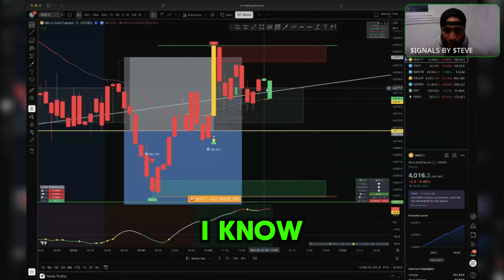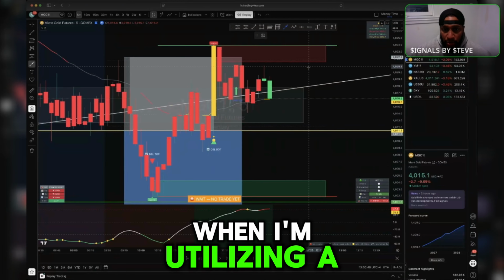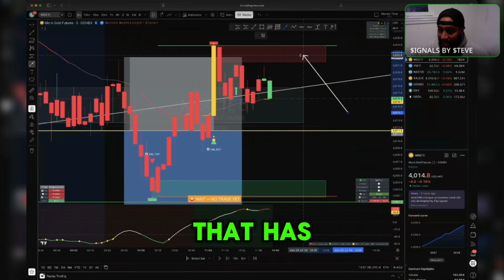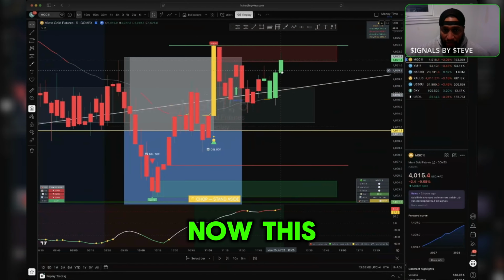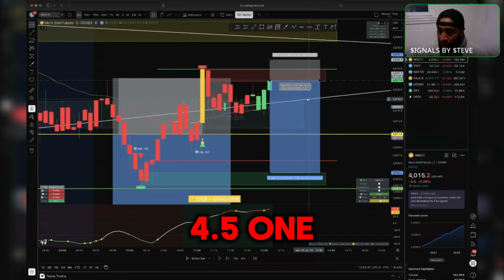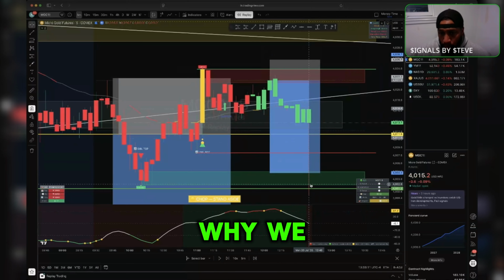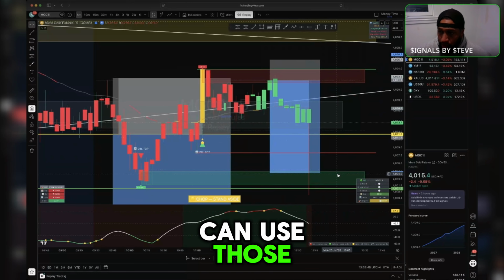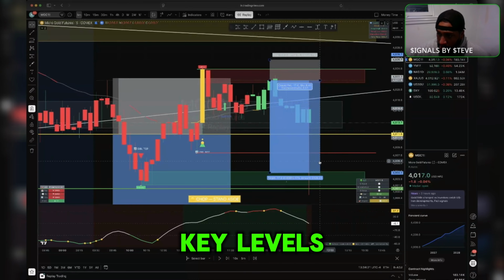How To Trade Supply & Demand w/ GLS System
How to Trade Supply & Demand — The Zones That Move Every Market (Step by Step)

In this video, Steve breaks down supply and demand zones — the areas where big money sits, why price gets REJECTED at supply, why it gets DEFENDED at demand, and how we combine the zones with the GLS System’s three green lights so you’re never guessing which reaction to trade.

WHAT YOU’LL LEARN:
✅ What supply & demand zones actually are (in plain English)
✅ How to spot and draw the zones on any chart
✅ Why price bounces at demand and drops from supply
✅ Combining zones with the GLS green lights (Trend / Momentum / Setup)
✅ Real trade example from the room

Signals by $teve FREE Telegram

The system tells you when. You just execute. 🟢